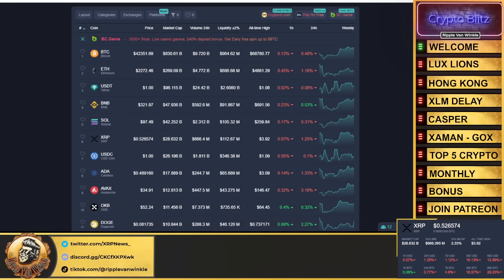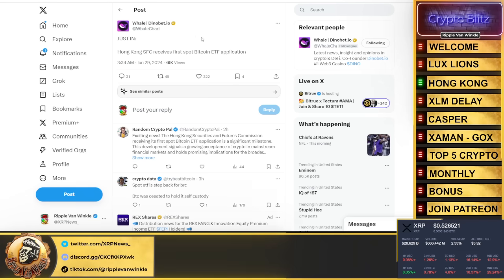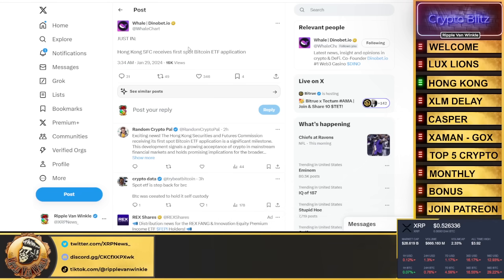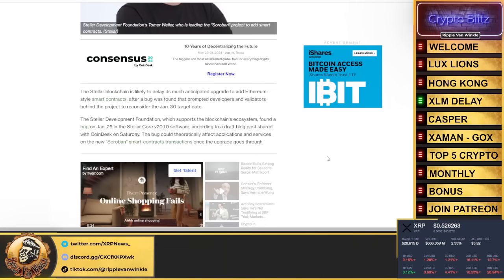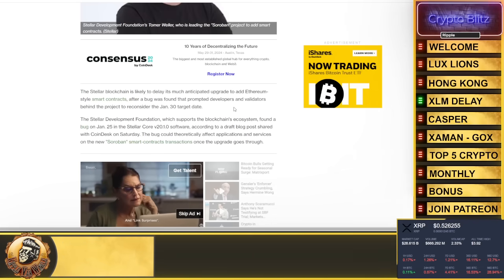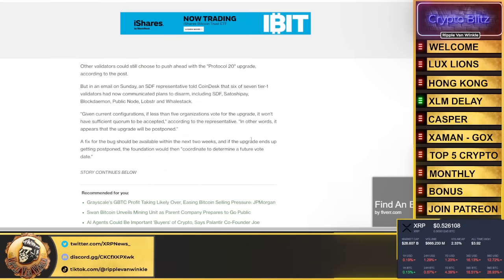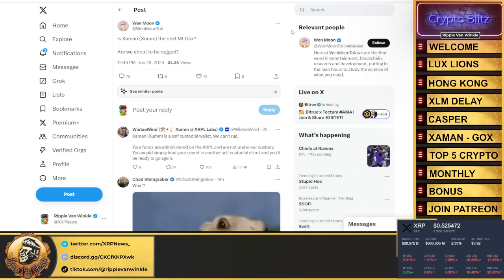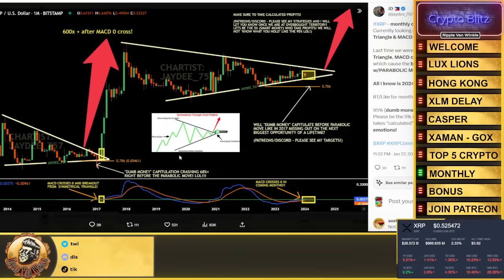Ripple XRP News - WARNING! XRP MONTHLY CLOSE IN 2 DAYS! PARABOLIC MOVE ON BREAKOUT! 2024 YEAR OF XRP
Ripple XRP News: Latest News | Ripple XRP News Today

✅Buy Your Lux Lions Holiday Pride Tier Here - 30% Back In XRP Every Month

✅Passive Income Guides On How To Make $1,000 A Day
(Staking, Airdrops, Trades, LT Holds, and more)

We want you to make much more than your guaranteed monthly payment and that means people need to click your link! The more visible it is, the more money you make!